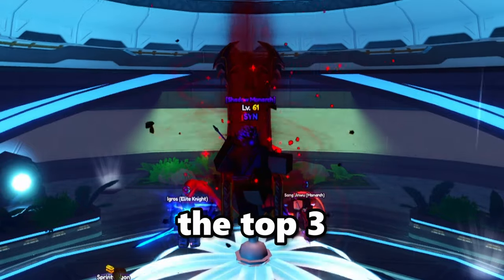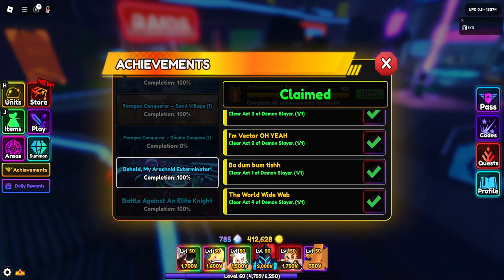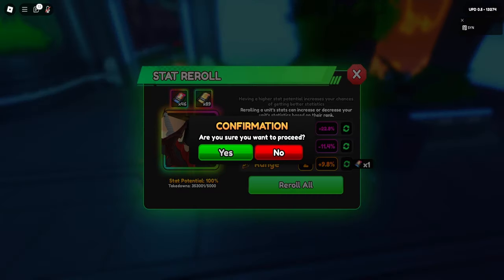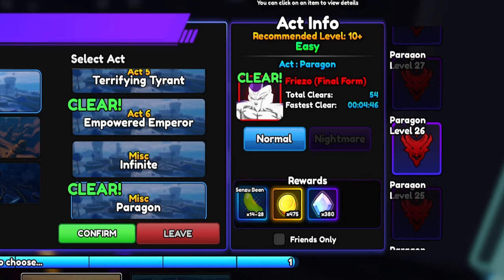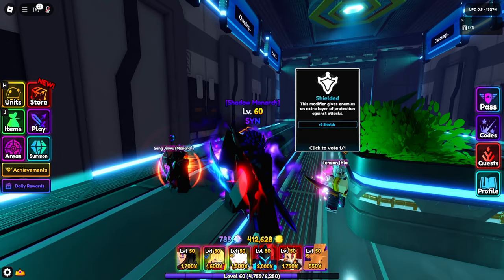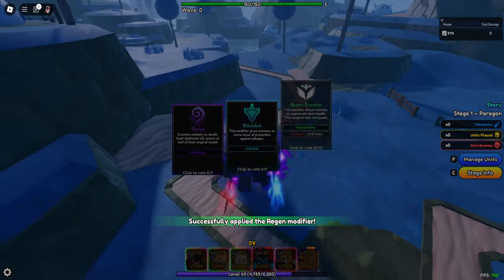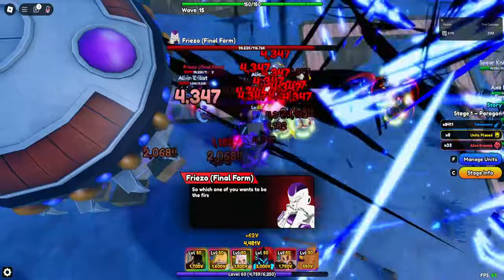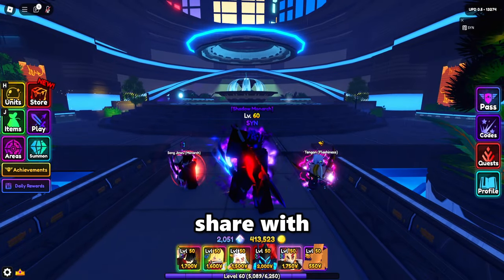Top 3 NO MACRO Methods to get GEMS in Anime Vanguards!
Today I will be showing 3 great methods to get gems in Anime Vanguards!

Music Credits🎶🎵

Special thanks to my friend Itsuki for making me the 1st music that was used in the video!
Video Moments🎥

0:00 Intro

0:21 Method 1: Quests & Achievements

0:56 Method 2: Infinite & Battlepass

2:05 Method 3: Paragon

2:51 Paragon Modifiers Explained

4:18 What Paragon Looks Like

6:18 Outro